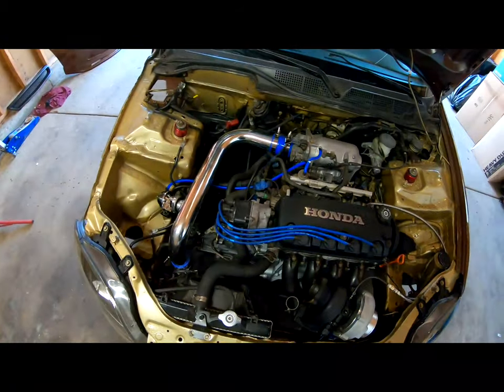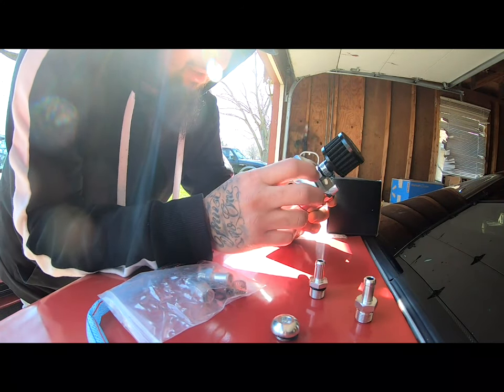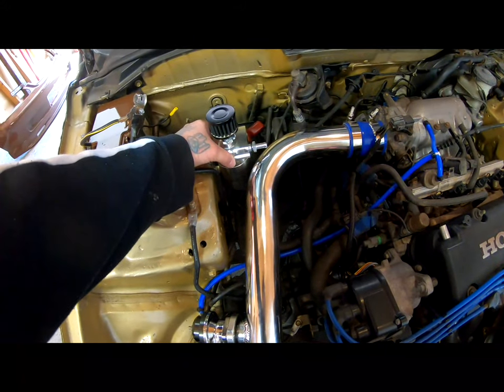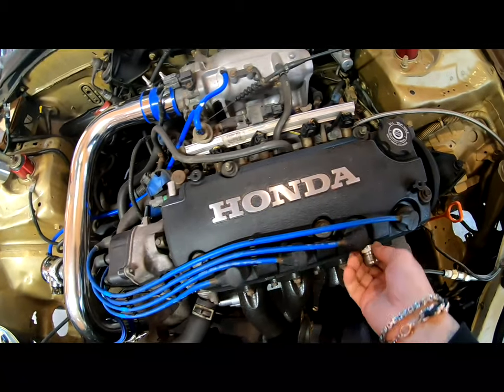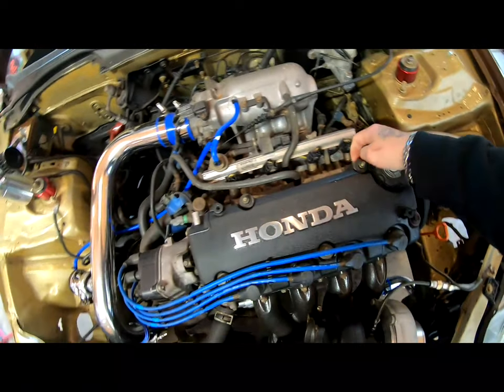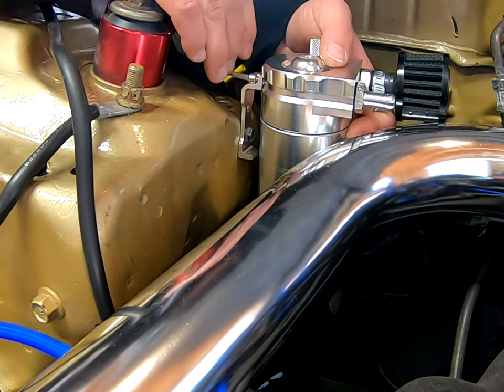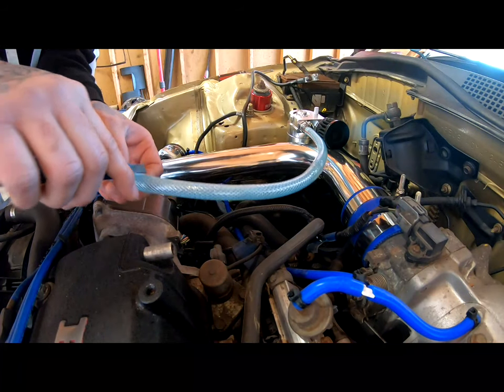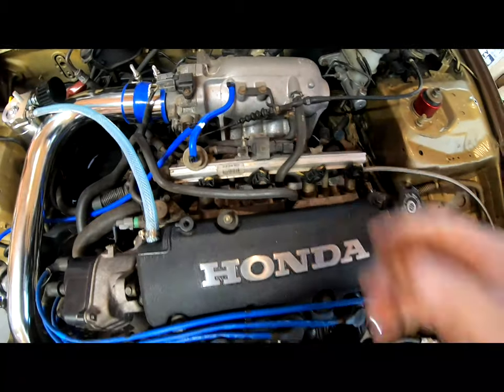Oil catch can intall step by step 500hp civic build